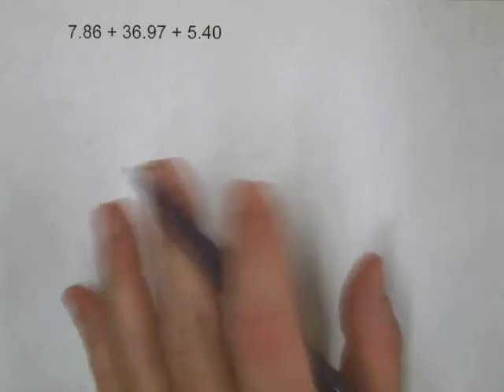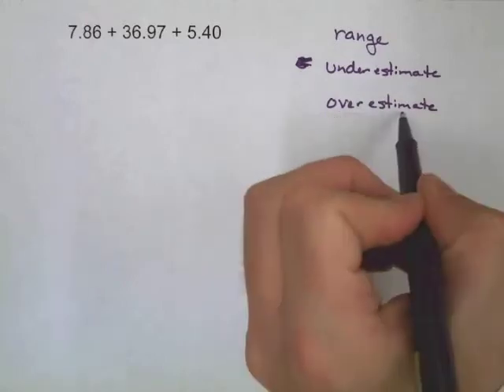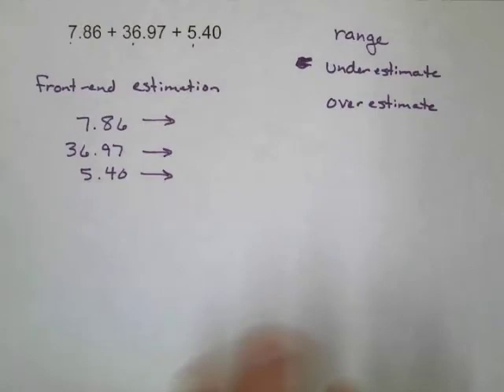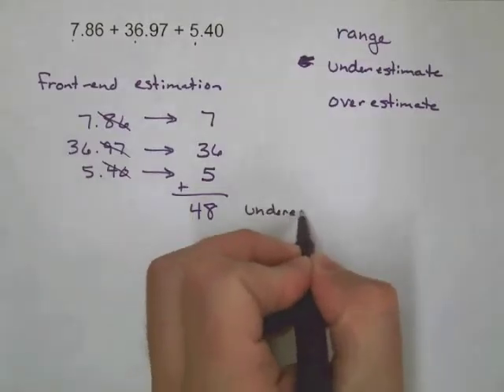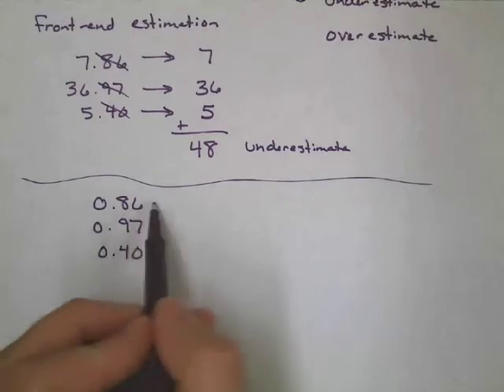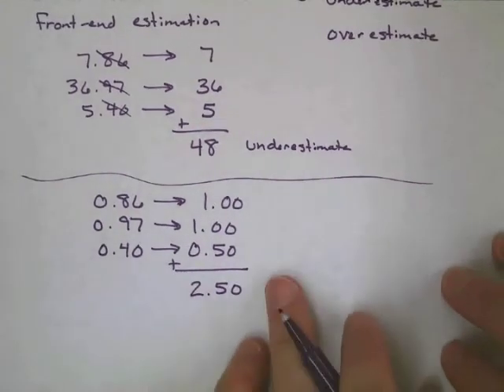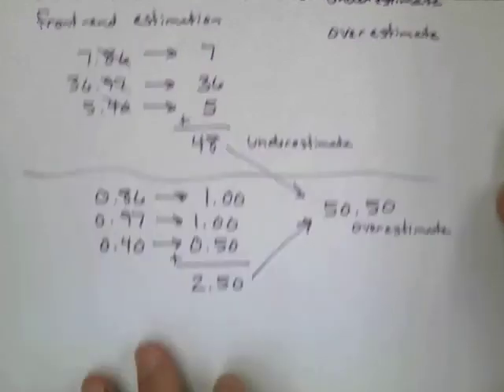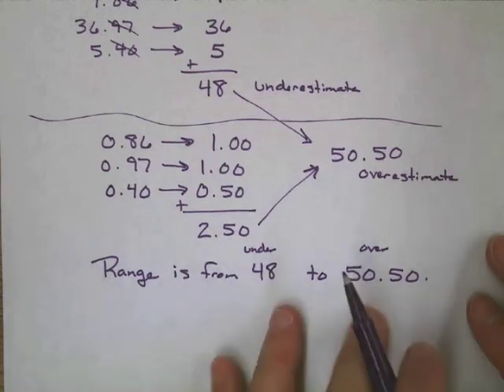L3-2 Example 4